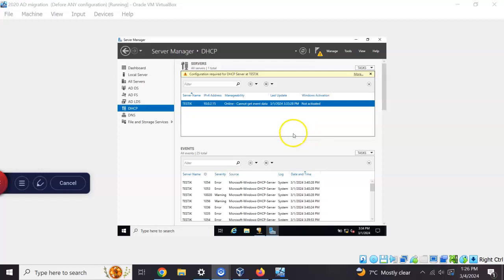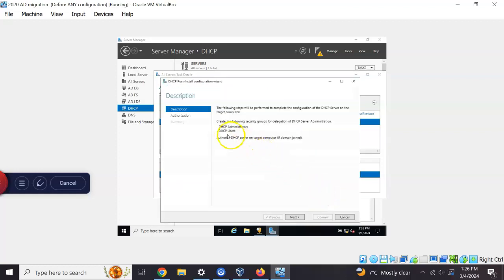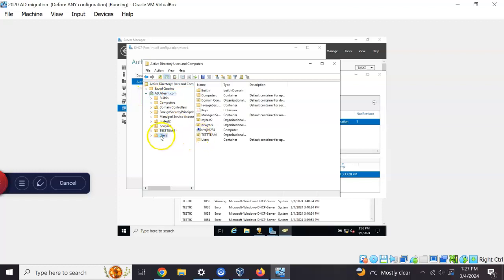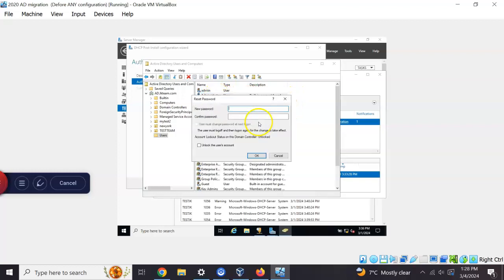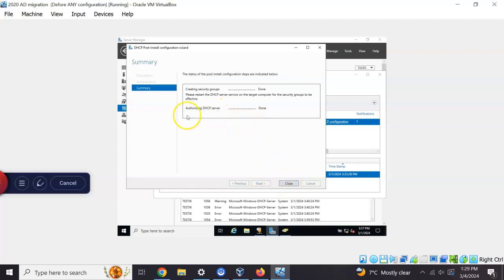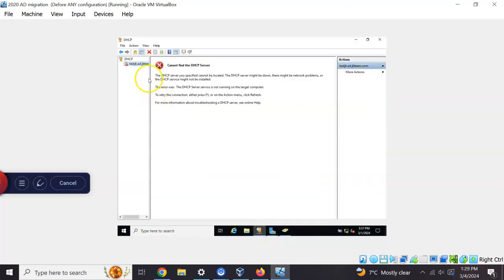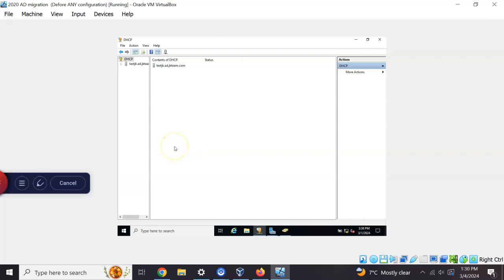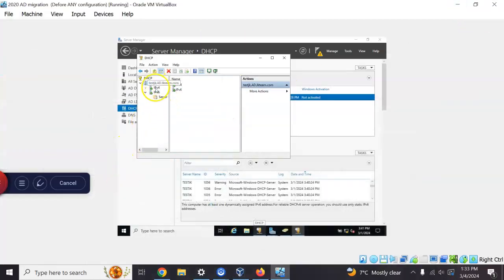Microsoft 2022 server DHCP server role authorization